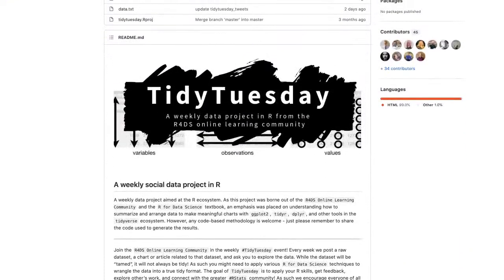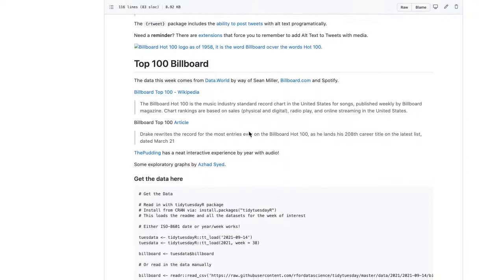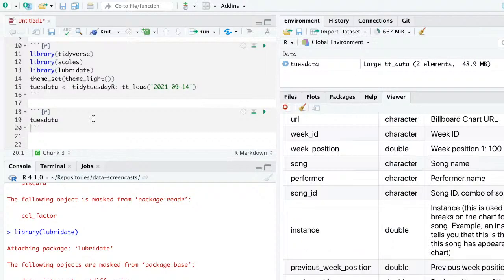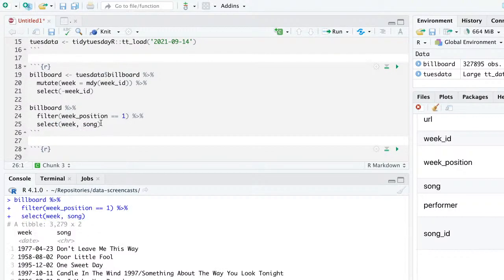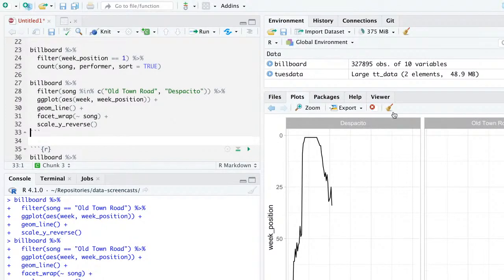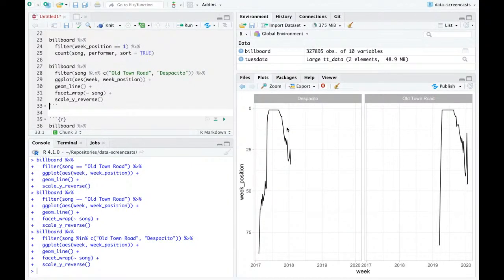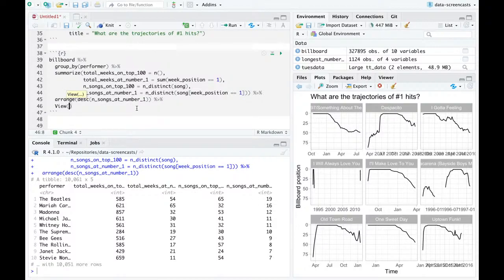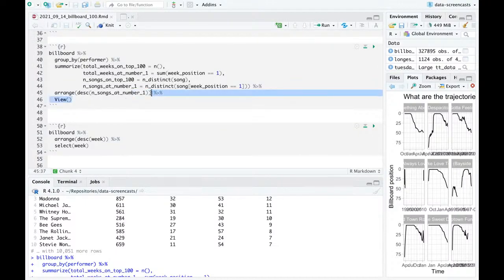Tidy Tuesday live screencast: Analyzing Billboard 100 songs in R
I'll analyze a dataset about Billboard Top 100 songs, without looking at the dataset in advance.